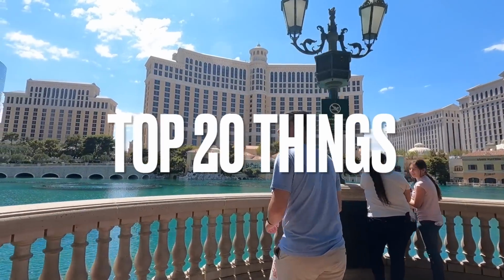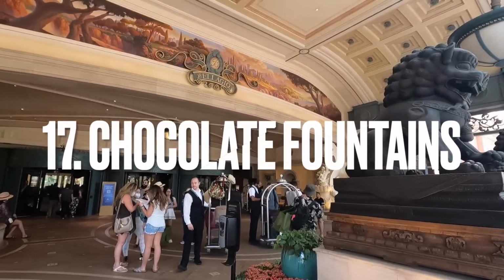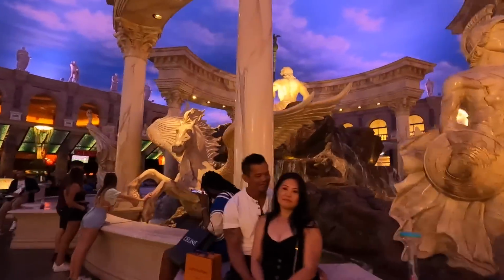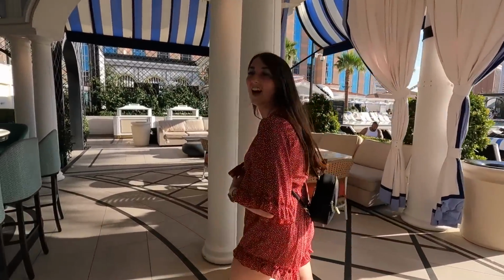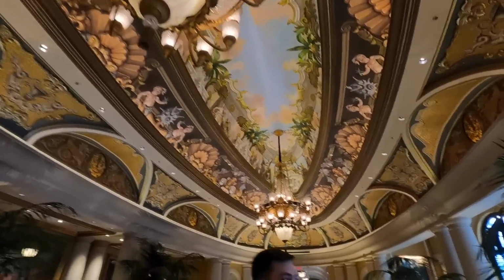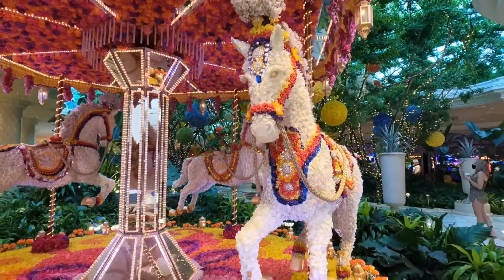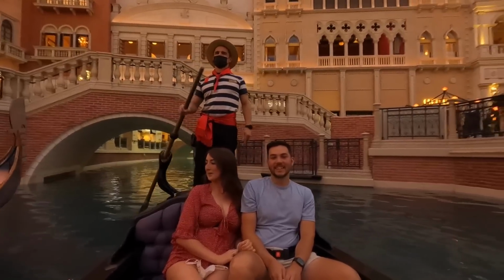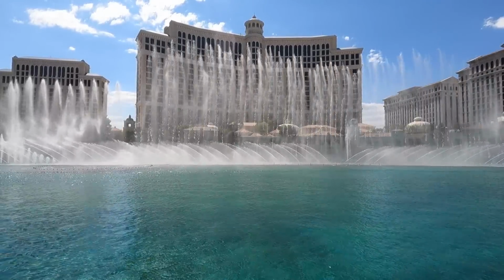Top 20 Things to Do in Las Vegas | Cheap & Free | July 4th Edition | 2025 Ideas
If your heading to Vegas then we have you covered with the top 20 things to do. All of these are cheap and/or free. Most of the countdown includes things you can do that are not related to partying or gambling. Viva Las Vegas!